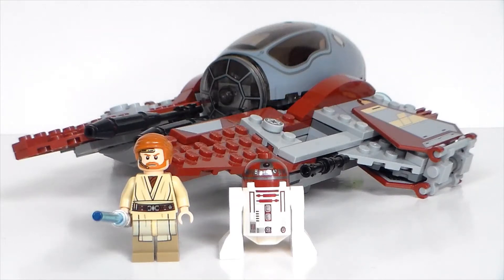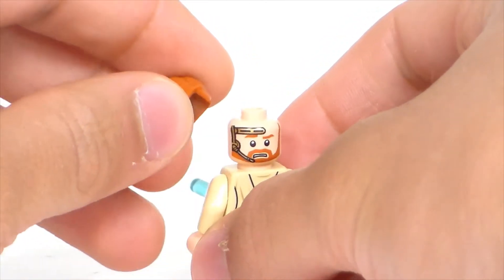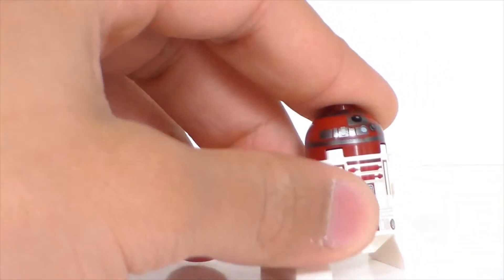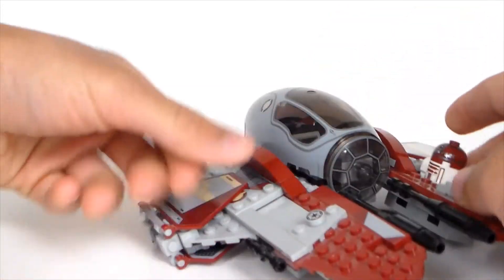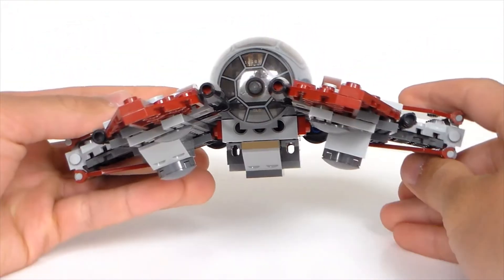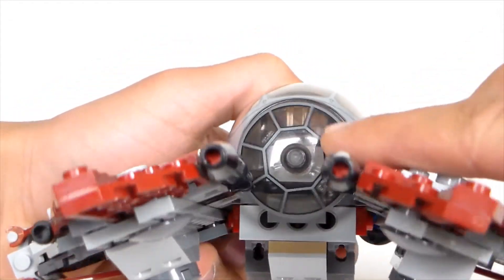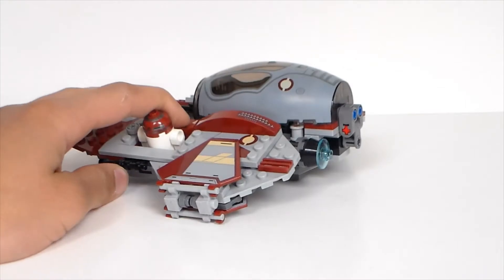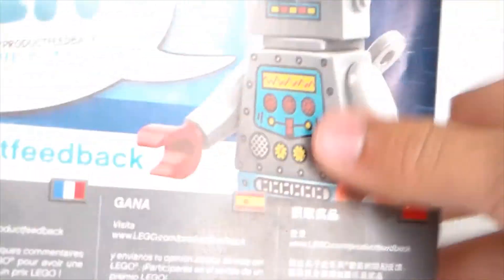2016 Lego Star Wars Obiwan's Jedi Interceptor 75135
Lego Star Wars Obiwan's Jedi Interceptor! Set 75135, comes with 215 pieces, recommended for ages 7-12 and retailed for $24 in the US. Its a great  sturdy build with great quality, coming straight from the begging of the Revenge of the Sith, but its not really that interesting to me.